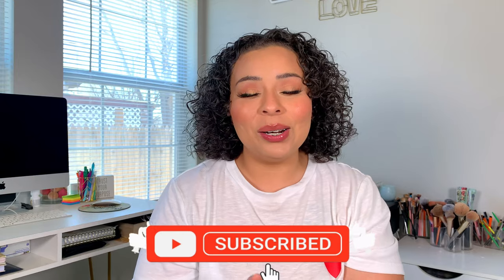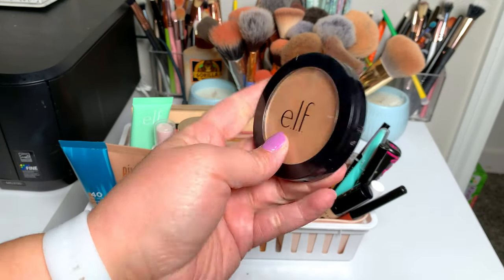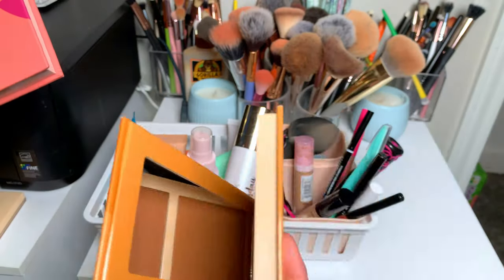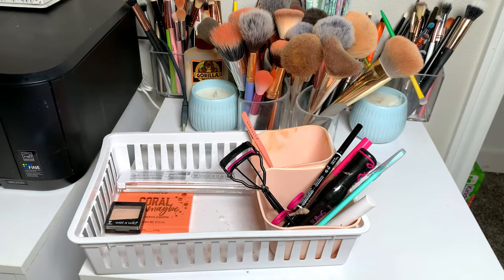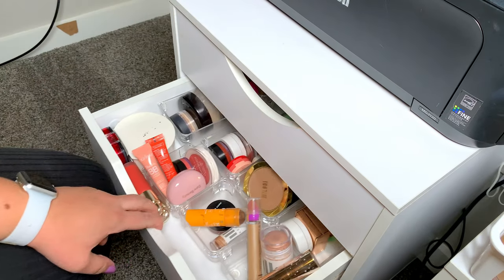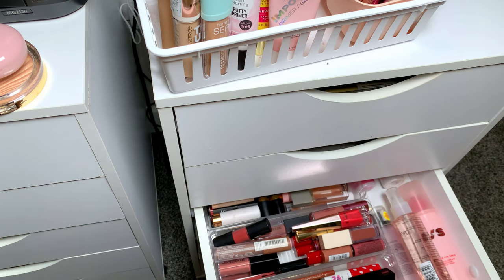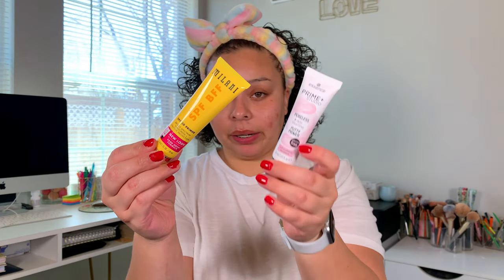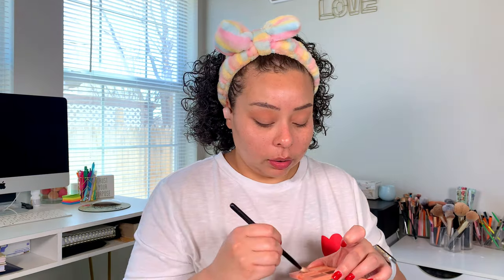BiWeekly Makeup Shop My Stash | Eps 1 | 2022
Filming Equipment & Makeup Storage:
*Lights*